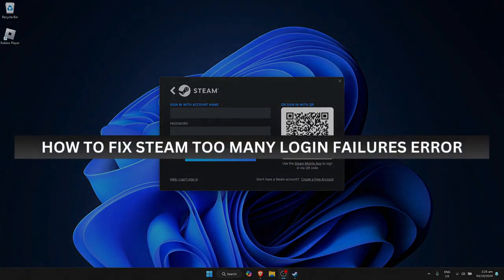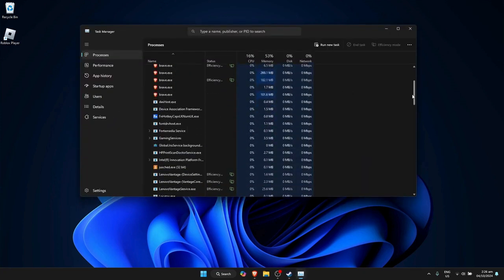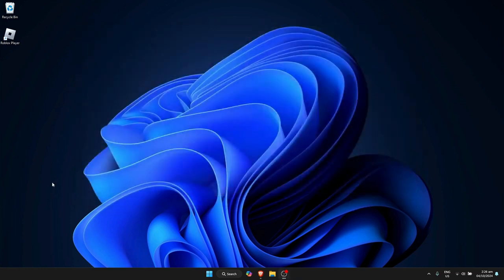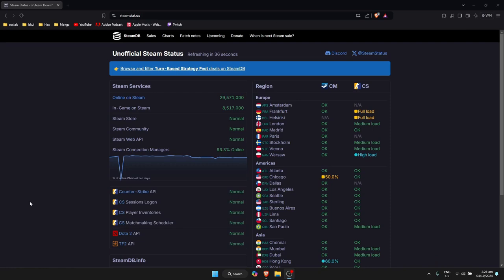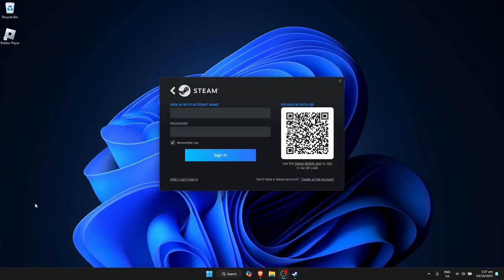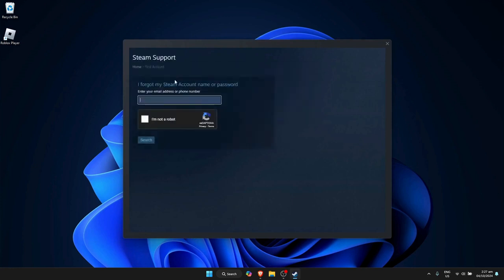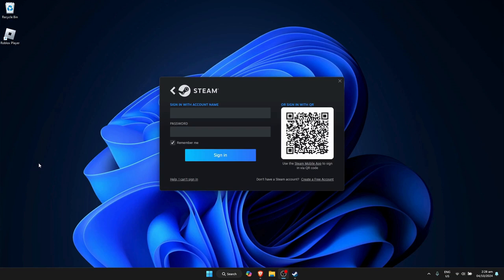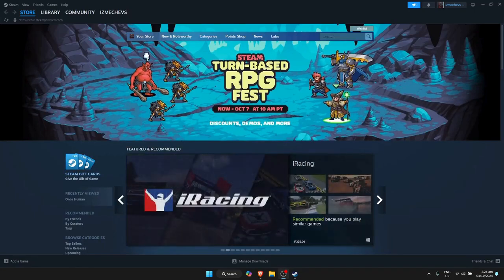How to Fix a Too Many Login Failures Error on Steam | Steam Tutorial (2025)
Locked out of your account after too many login attempts? Steam’s security system may temporarily block you—but there’s a safe way to regain access. In this tutorial, I’ll show you how to fix the “Too Many Login Failures” error and log back in without issues.

In this tutorial, you'll learn:
What triggers the login failure lockout
How long the cooldown lasts and how to wait it out safely
Tips to prevent future login issues and protect your account

Follow these steps to unlock your Steam account and avoid login problems in the future!